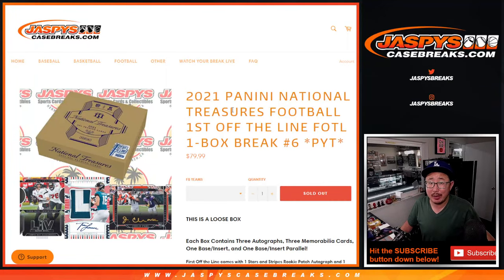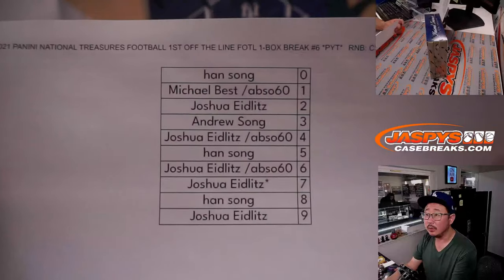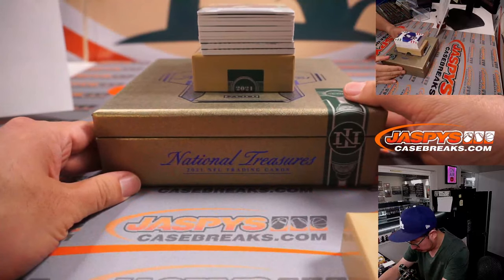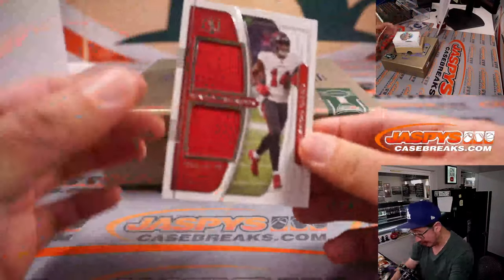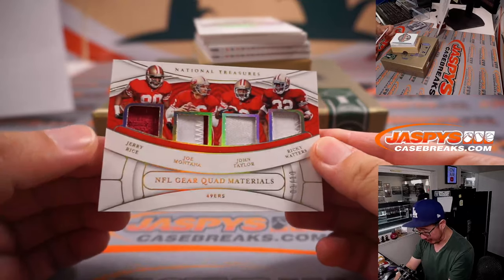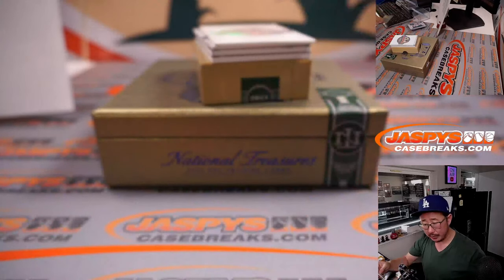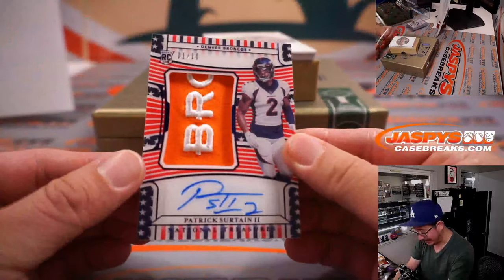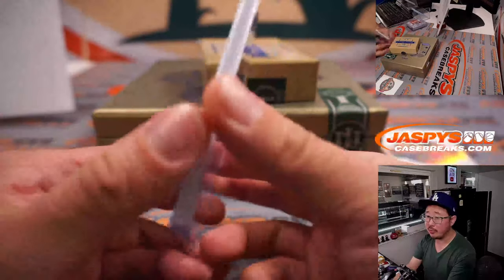M, 05.23.22 ~ 2021 PANINI NATIONAL TREASURES FOOTBALL 1ST OFF THE LINE FOTL 1-BOX BREAK #6 *PYT*